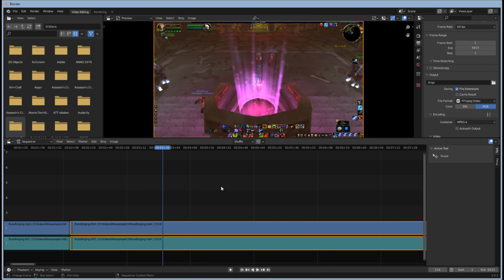How to do a Basic Video Cut and or split in Blender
Welcome to the Random Video series. I randomly make videos about stuff that only a few people may find interesting.

Splitting or cutting a video in blender. Down and dirty. Basic of the basis edit.
There may be a better way to do this. This is how I do it.

This is part of my 4k Video Recording experiments.
Skyfury PVP Wrath Classic
Use my code with your new Quest and we both $30 for use in Oculus store.